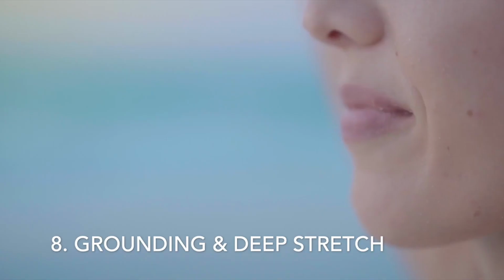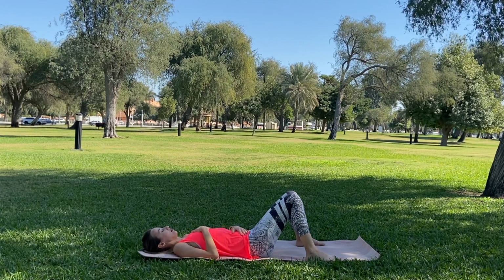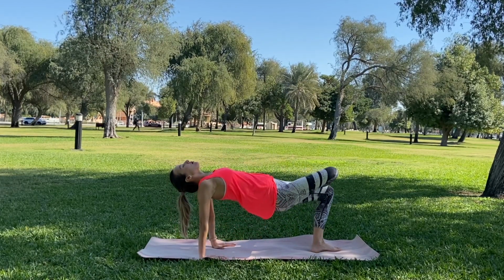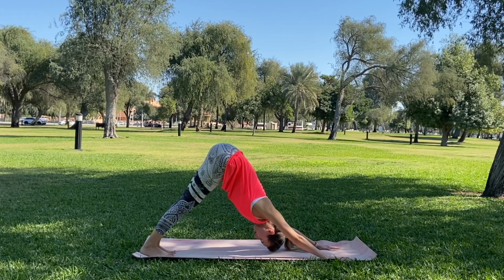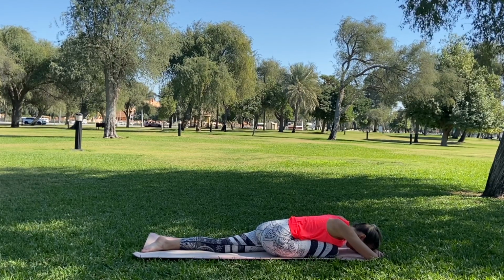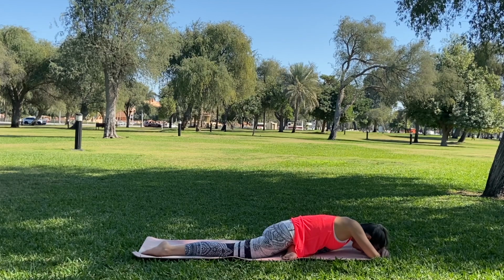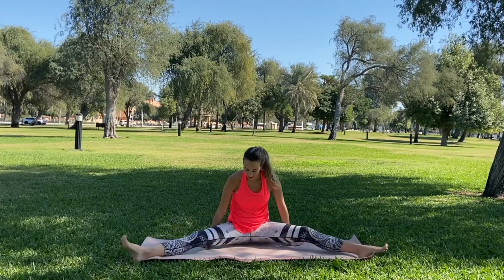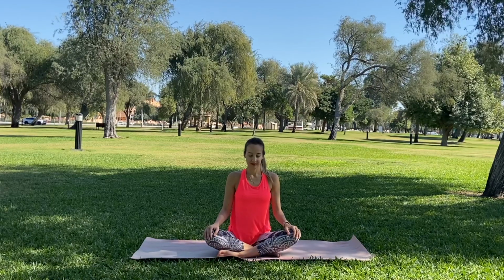Day #8 - Grounding and Deep Stretch with Yoga I Embrace Change Yoga Challenge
Welcome to the 8th day of Embrace Change Yoga Challenge.

This yoga class is a beautiful way to reset your mind and body through grounding postures paired with blissful breathing. You will enjoy this gentle yoga practice on the ground, giving you lots of time to not only release tension and stiffness, but also give you the opportunity to connect deeper with your own breath.

Thank you for practicing with me. Namaste
Georgina